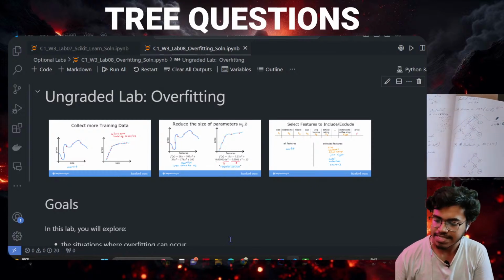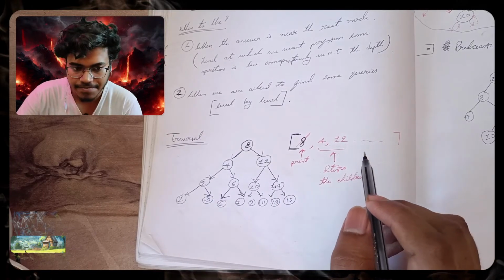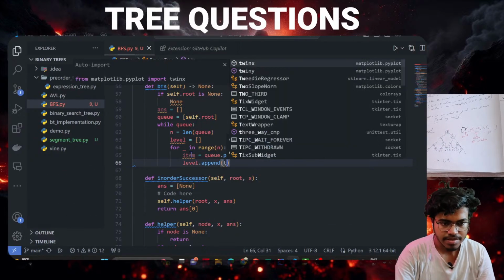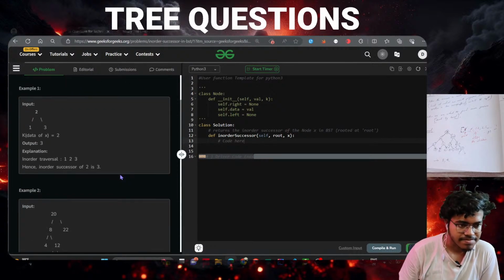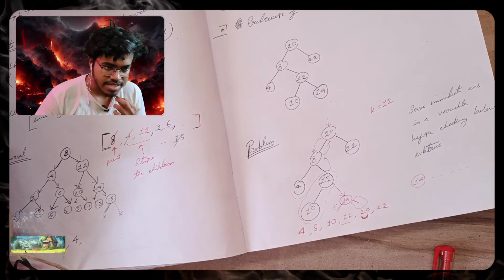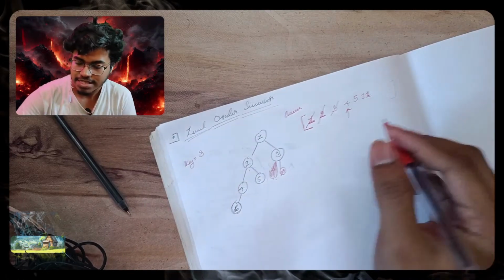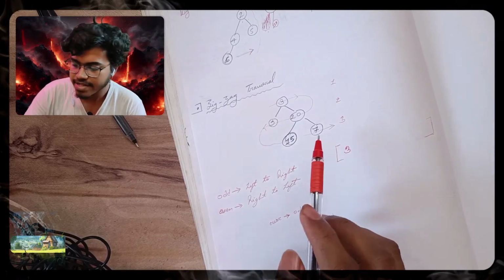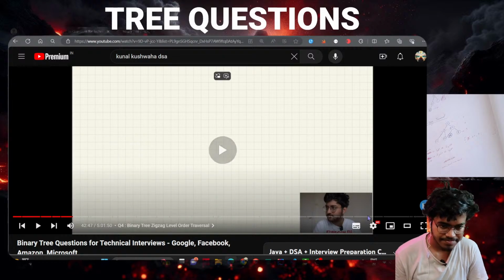CODE MUSIC N CHILL